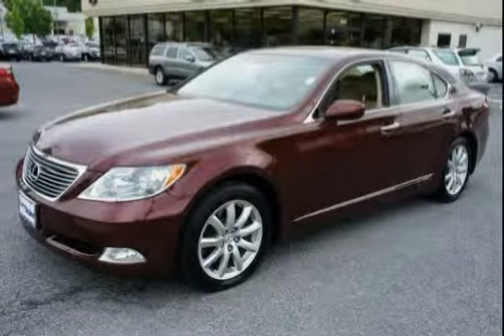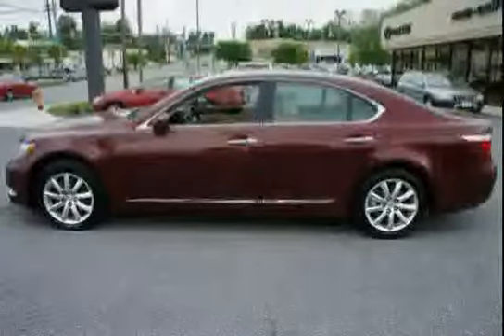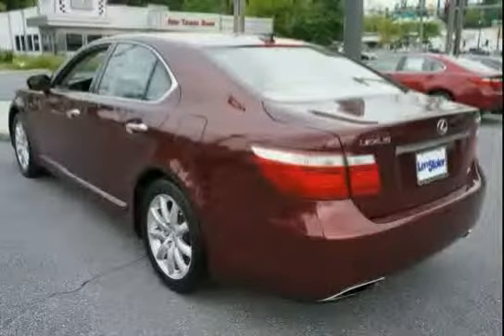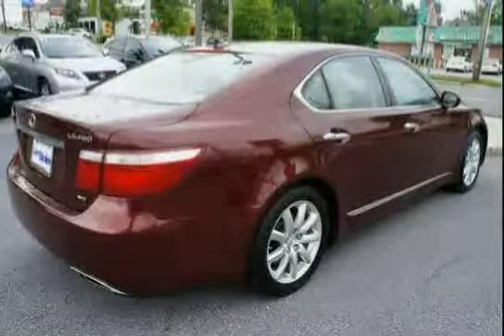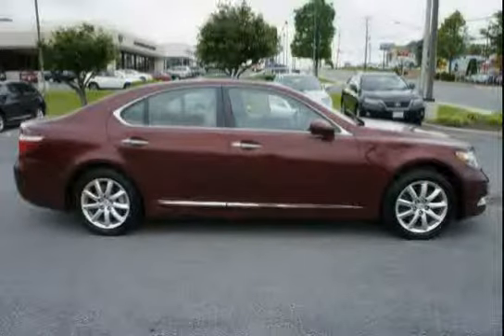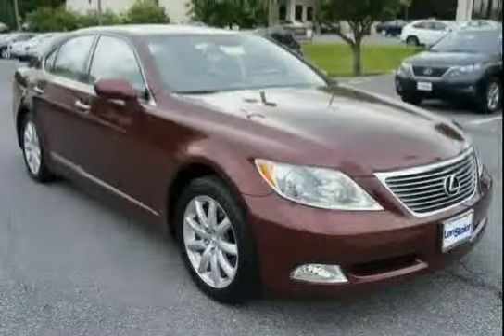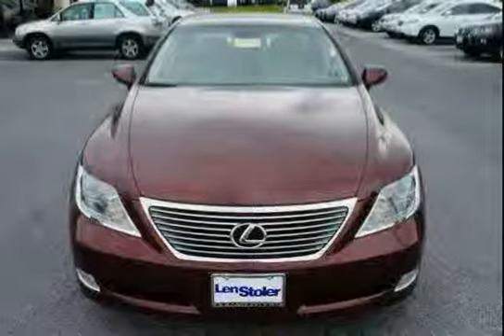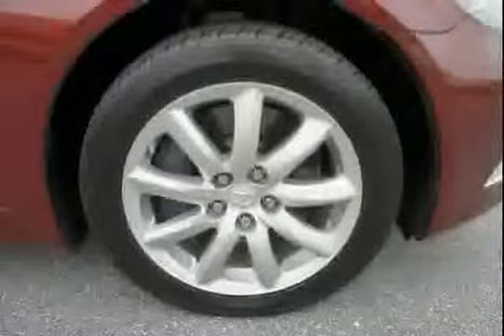used Lexus LS 460 Baltimore MD 2009 located in Maryland at LS Lexus